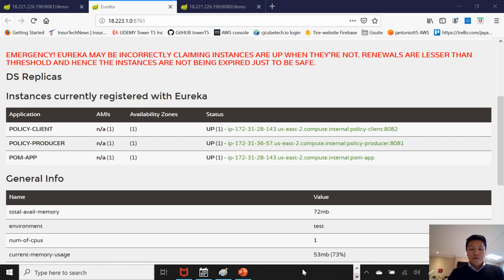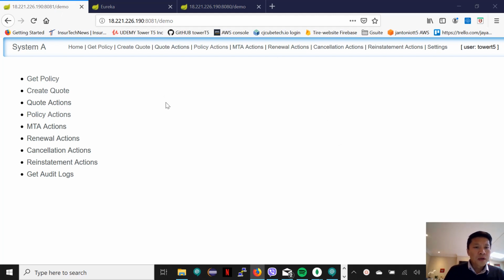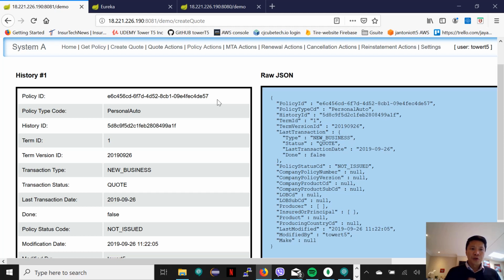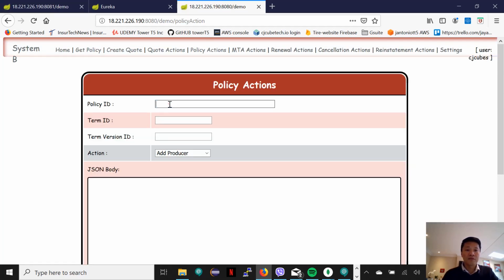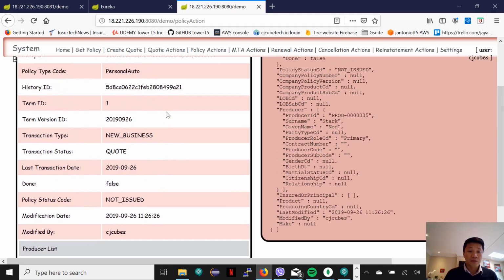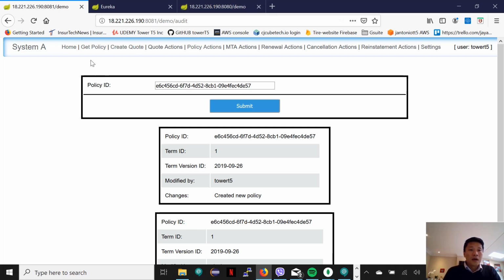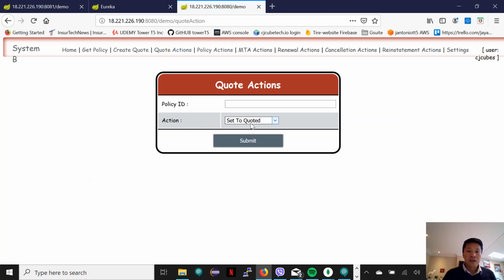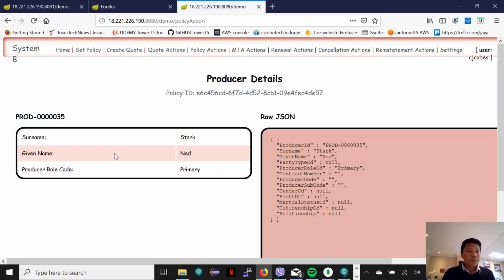Cymphony Cubes demo - Jay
Cymphony Cubes is a robust insurance data management and distribution software.